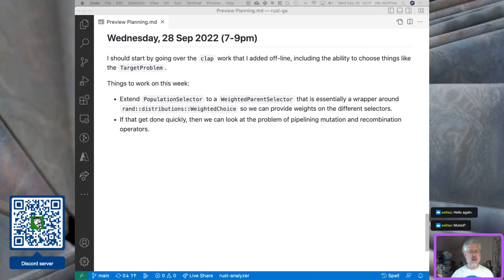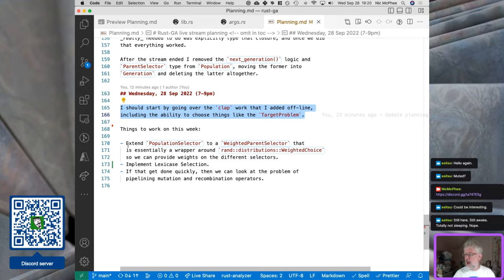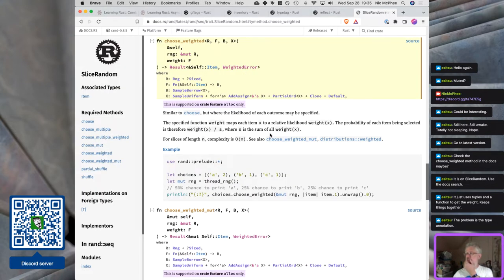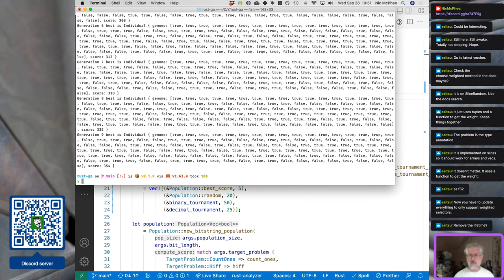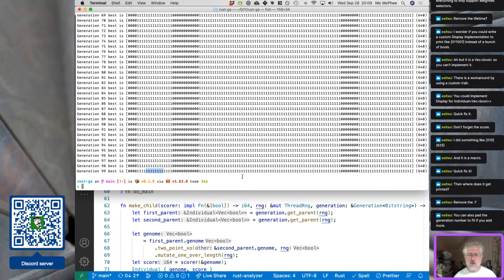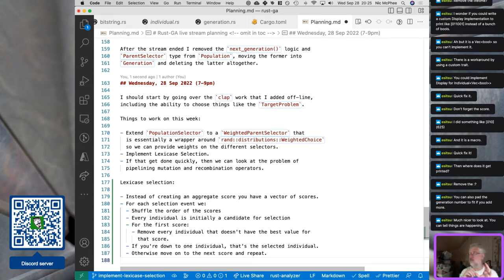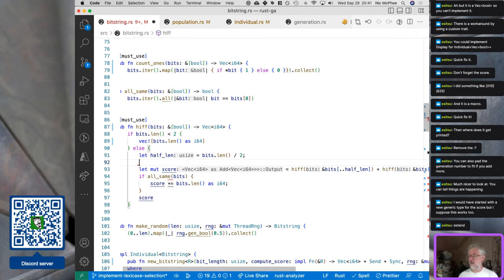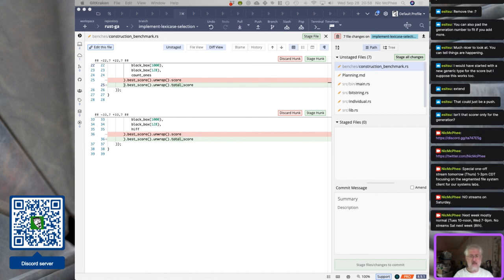Weighted selection & vectors scores in Evol Computation in Rust! Episode 38 of Unhindered by Coding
After last week's stream, I added support for command-line arguments using the `clap` crate, so I started tonight by going over that briefly.

I then implemented weighted selection, using esitsu@Twitch's excellent suggestion of using the `choose_weighted` method from `SliceRandom`. This substantially improved the performance of the system, at least on problems like HIFF.

Then, at esitsu's fine suggestion, we implemented the `Display` trait for `Individual`s of `Bitstring`s so they print out as 0s and 1s instead of `true`s and `false`s, which makes them much easier to read.

Lastly, I wanted to get us going on the implementation of lexicase selection. There are probably cleaner ways to go about this (e.g., having a generic score type on `Individual`), but I went with just adding a `Vec` of scores along with a `total_score` for each individual. This rippled all over the place, but really wasn't that bad to fix, with the compiler guiding me to all the places where I had to change things.

We now have all that infrastructure in place so that we can actually implement lexicase selection next week!

the `Planning.md` document has more details and ideas for how we might move forward.

The schedule is gonna be kinda weird in the last week of September and October. In theory I'm sticking to the schedule below, but a dental appointment, a local film festival, and a trip to visit family are all upending the schedule in various ways. I'm not entirely sure what's going to happen, TBH, but I'll try to keep the schedule on Twitch (@NicMcPhee) up-to-date, and share the state of play on Twitter (@NicMcPhee) and on the Discord Sorry for the confusion.

For the moment (probably through September 2022) I'm streaming four times a week:

* Every Tuesday and Saturday from 10am-noon CDT We're currently working on a simple web app in Rust to solve a problem that's annoying me. :) See this repo for a description of the problem

* Wednesday nights from 7-9pm CDT, implementing an evolutionary computation system in Rust to see what the performance is like.

* Saturday afternoons from 2-4pm CDT, working on some possible lab exercises in Rust for our Systems Practicum course.